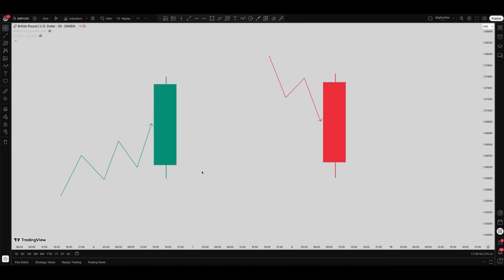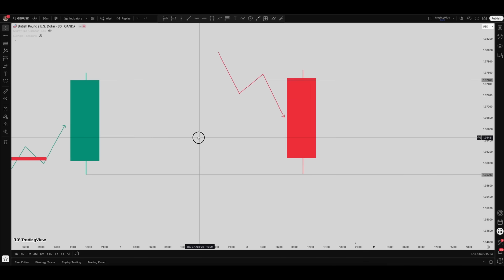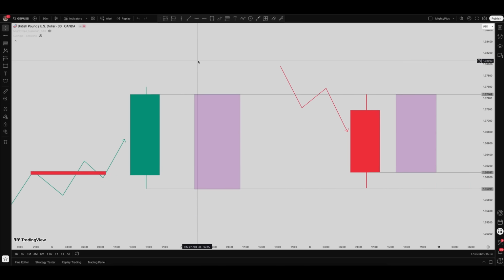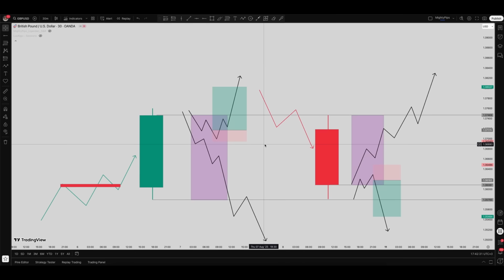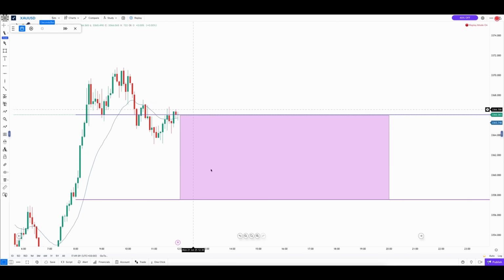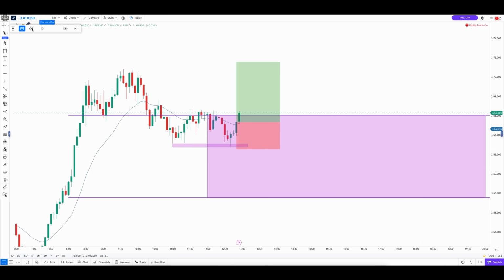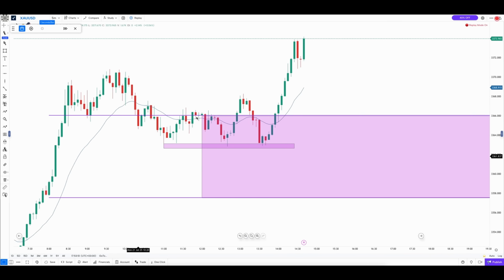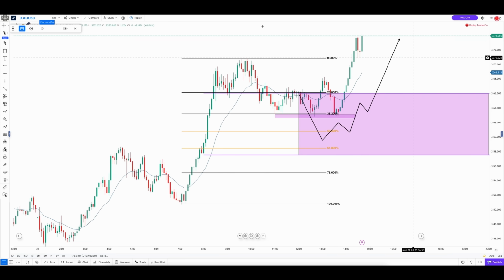My Simplest One Candle Strategy Works Every Day... Learn This